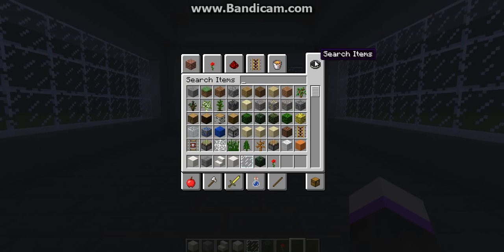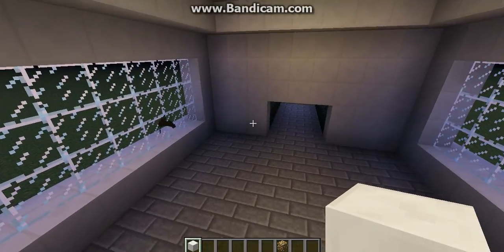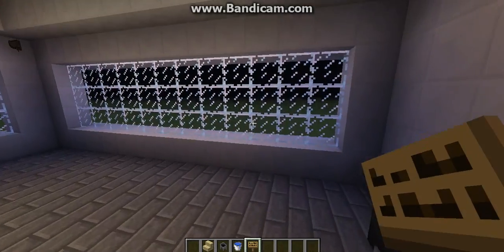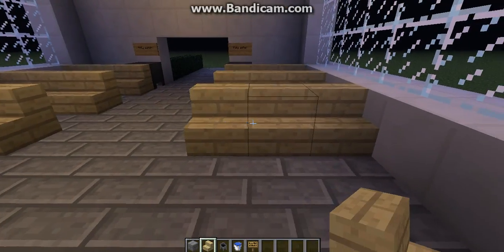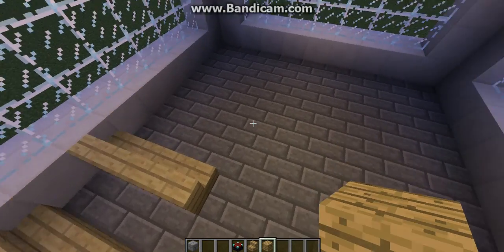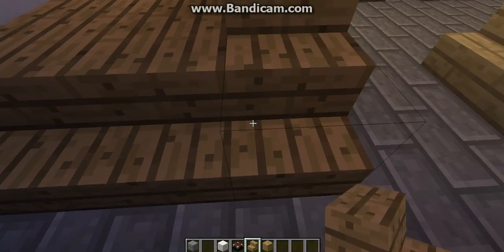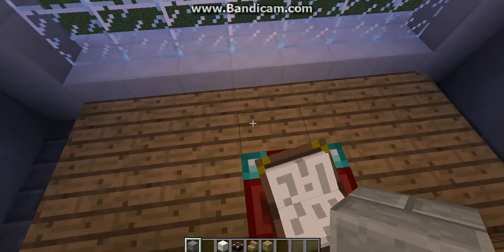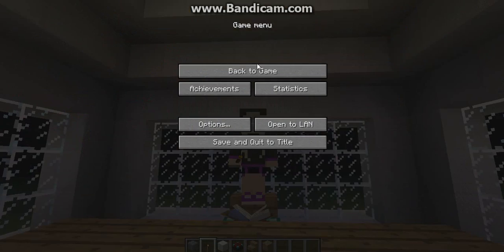How to make an epic minecraft church part 3!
If you people want me to make more tutorials and stuff like that, I will surely do that. Did I just type surely? LOL thx for watching! :3